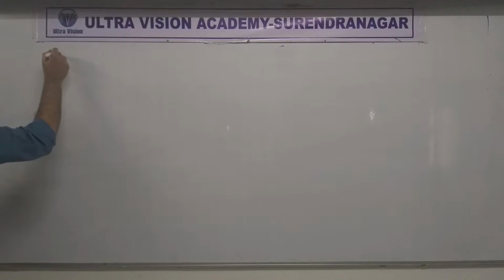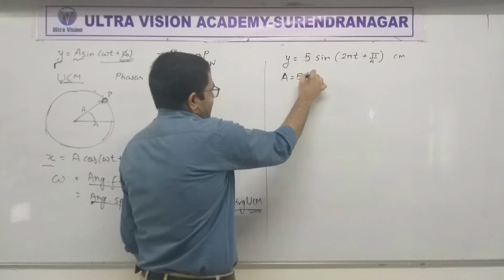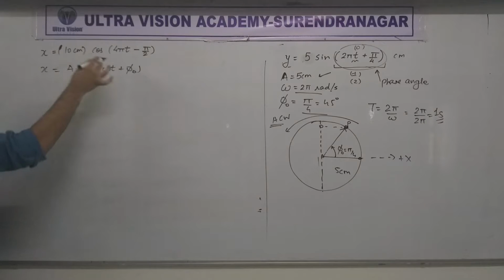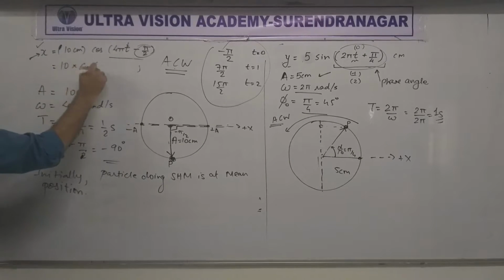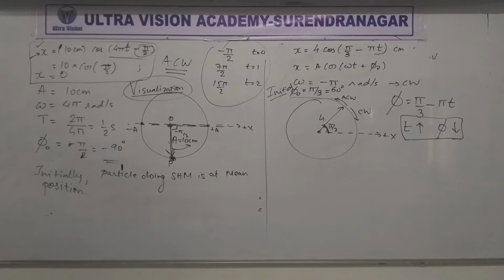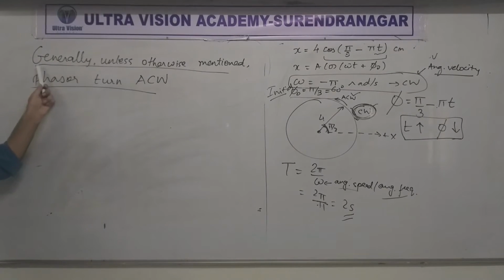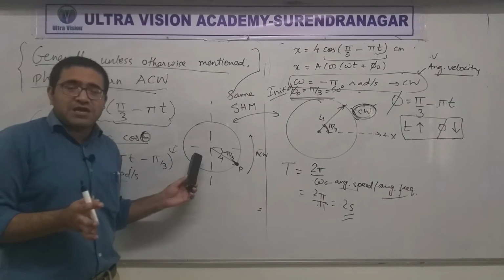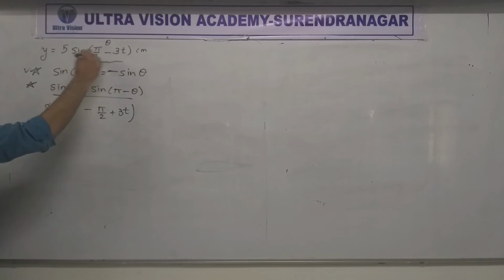Std 11 Eng Med Physics Ch 14 P16